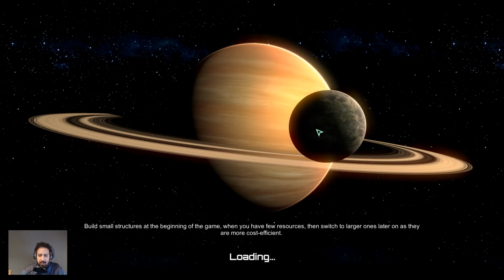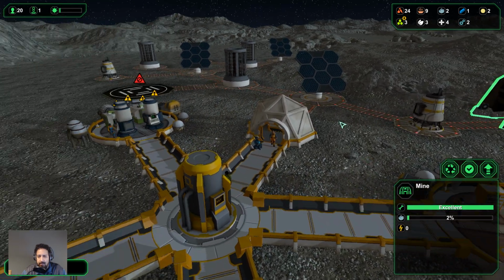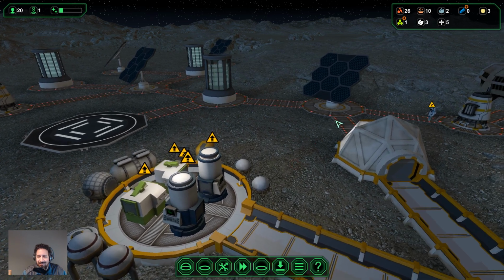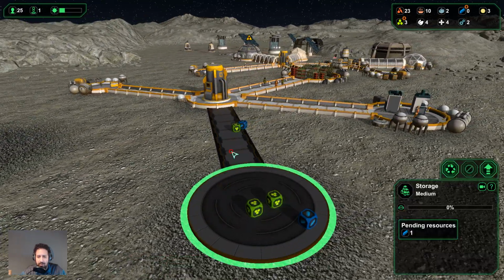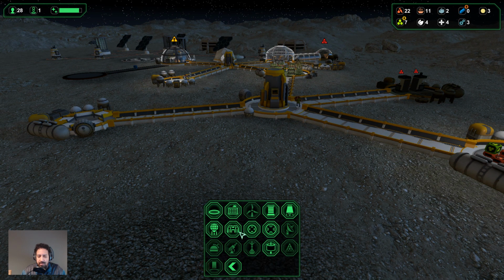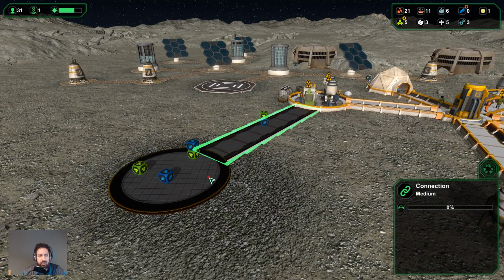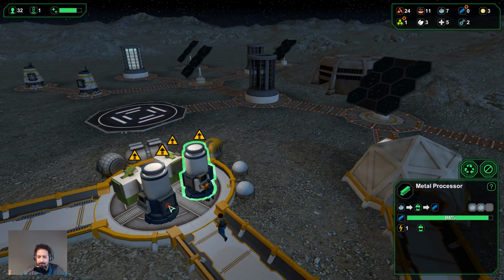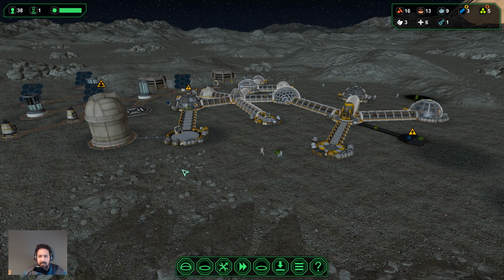PLANETBASE: S3 Ep4 - The control center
In this episode we get a little more control over our colonists, as you know they are pretty thick and will get into trouble if not explicitly told to stay inside. That is where the control center comes in. This dome lets us start sirens and get everyone to stay inside.